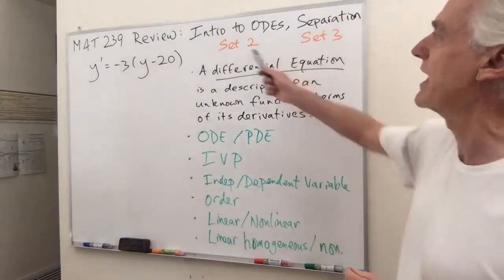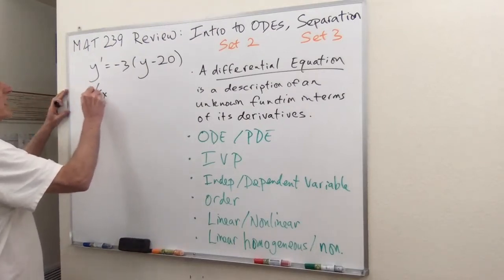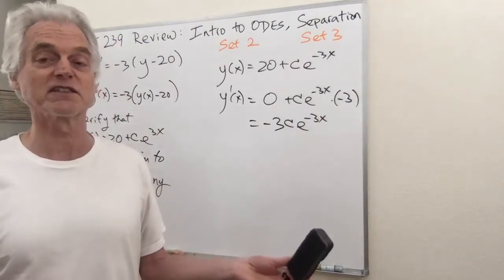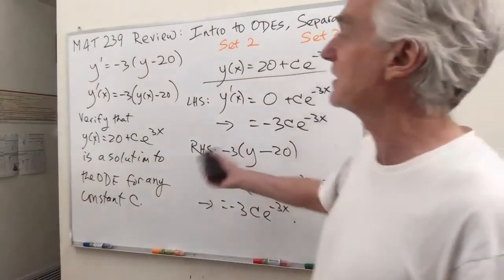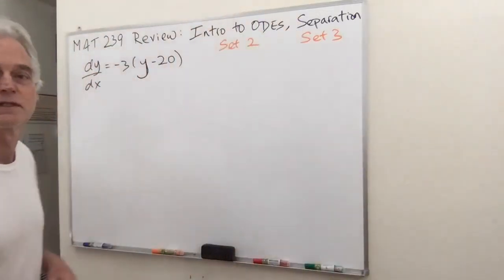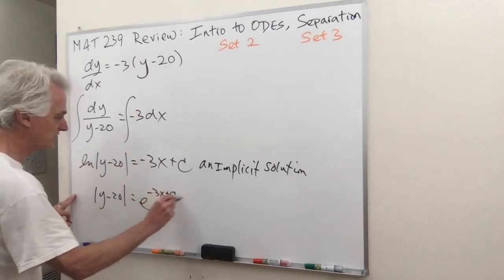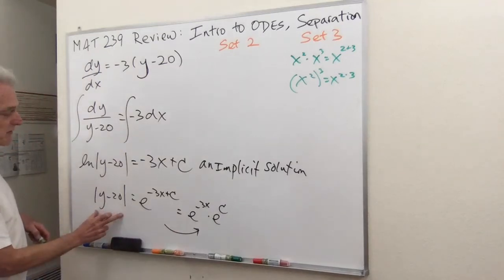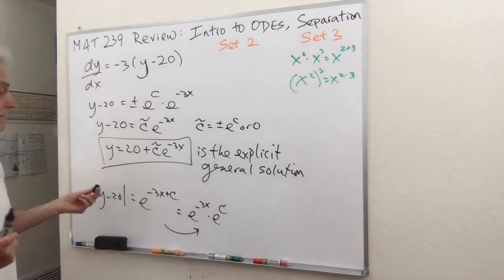239 review intro and separable ODEs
MAT 239 review: Introduction to DEs (webwork set 2) and Separable ODEs (webwork set 3)